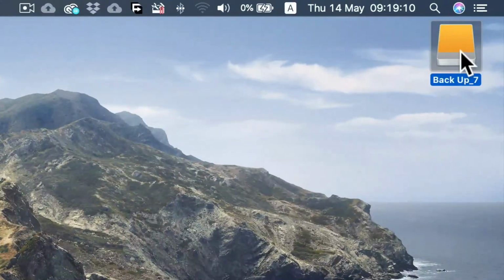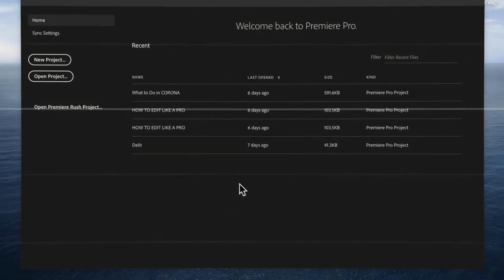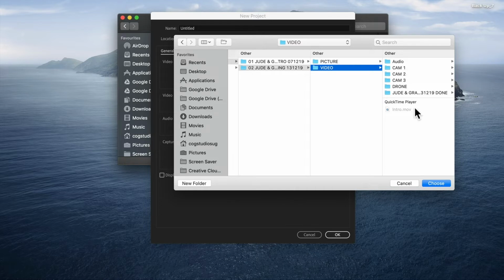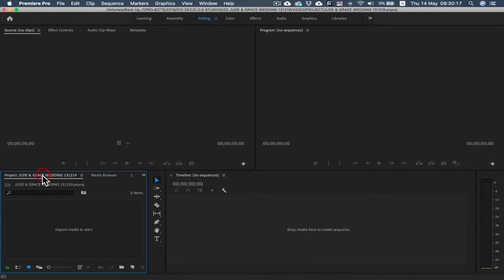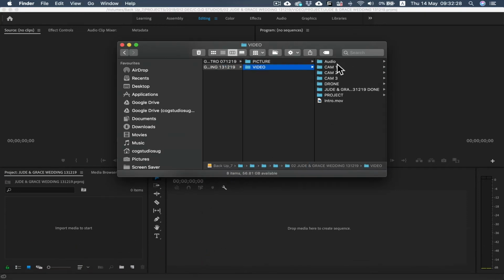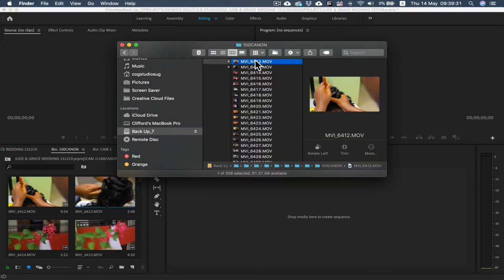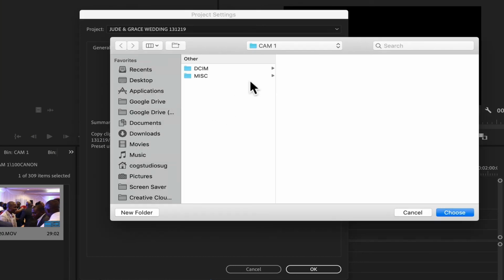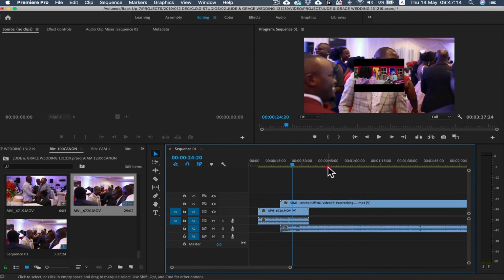HOW TO ORGANIZE YOUR VIDEO FILES FOR EDITING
Learn how to organize your video files for editing in a few steps.

This is a series of tips that are going to completely transform the way you edit videos! Prepare for your work to enhance your storytelling capabilities.

Videography is my favourite thing in the world to do. You can say so much with a few minutes, but it all comes down how you put it together. We live in a beautiful, time where using your camera can provide you with freedom of expression, freedom from the norm and financial freedom.

However understanding how to step up your video editing skills is the key to being seen and heard.

Lots of love to you :)

Good luck creators! Get what works for you and stick to it.